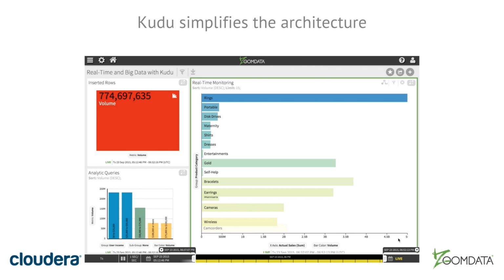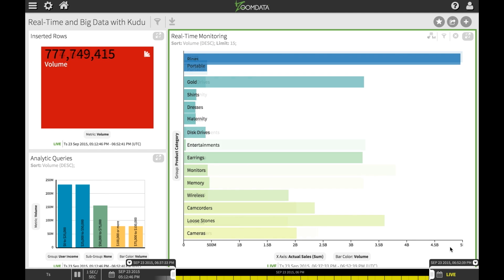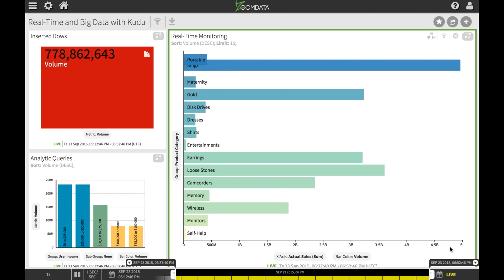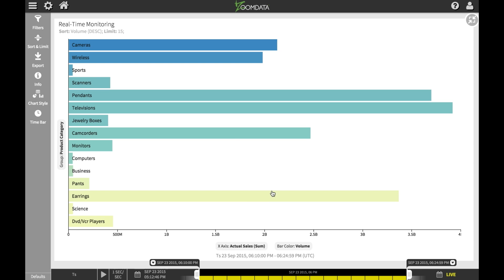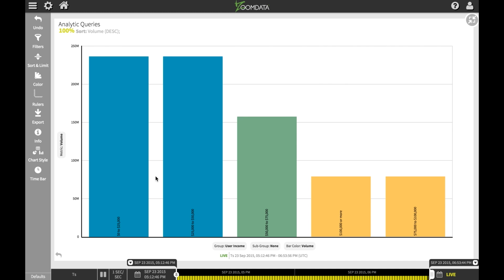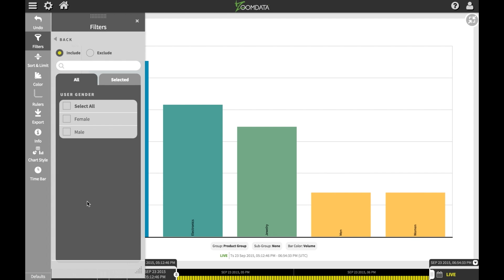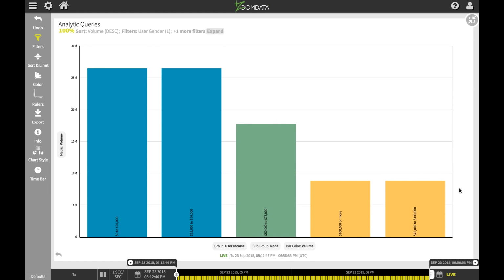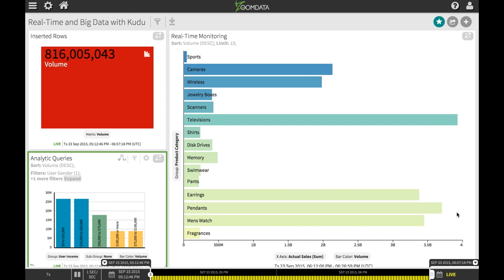Zoomdata: Real-time and Big Data Analytics with Kudu